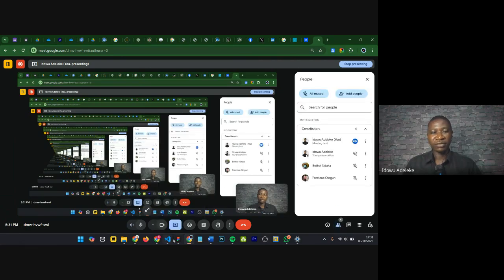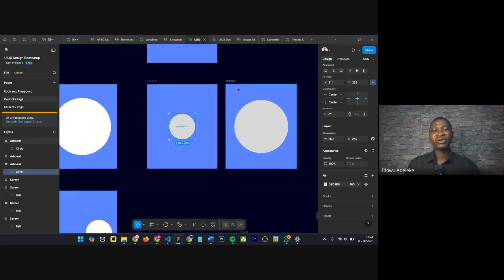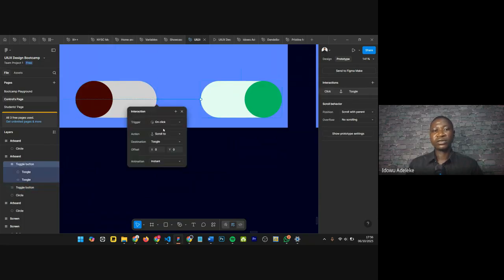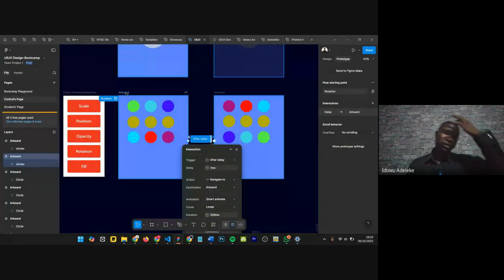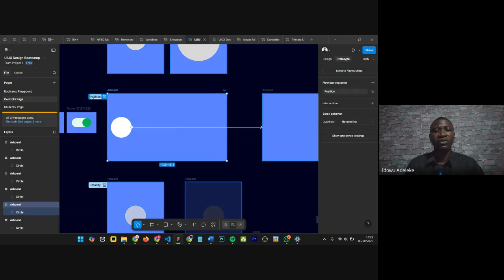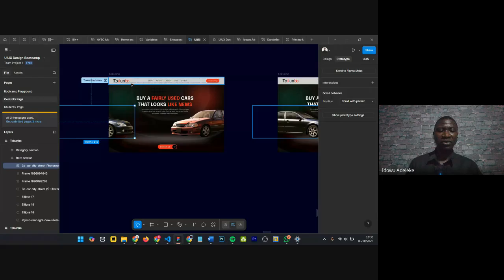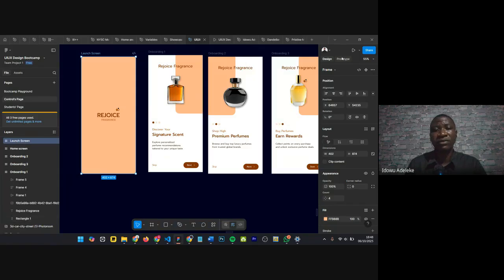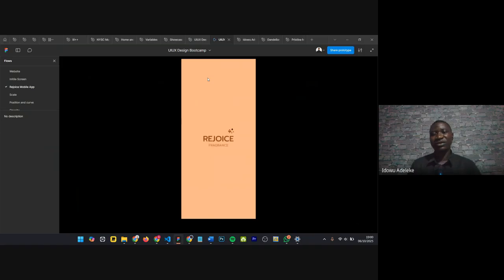13 Lecture Day 10 Prototyping in Figma with Smart Animate